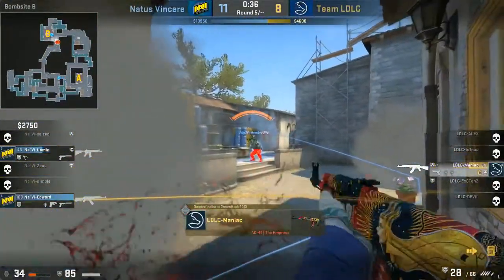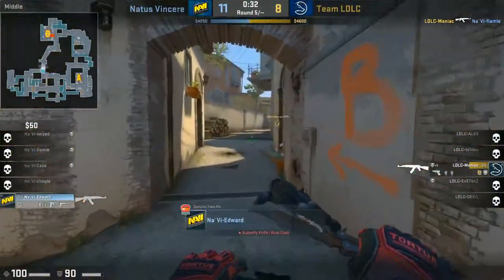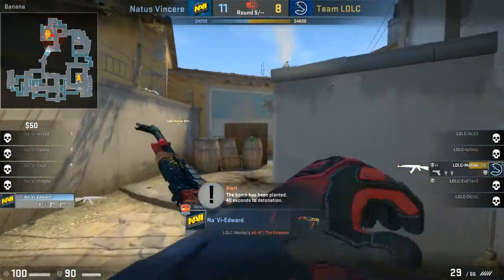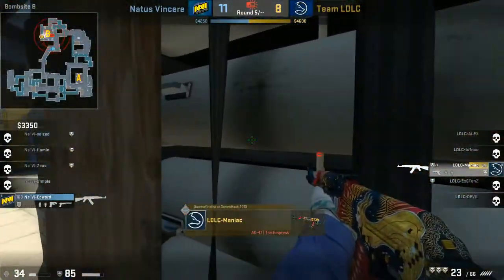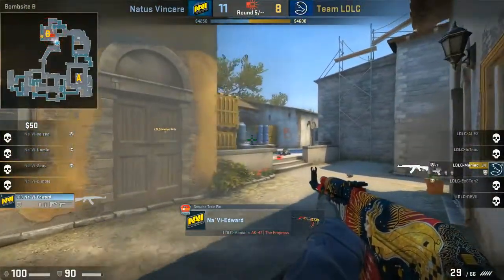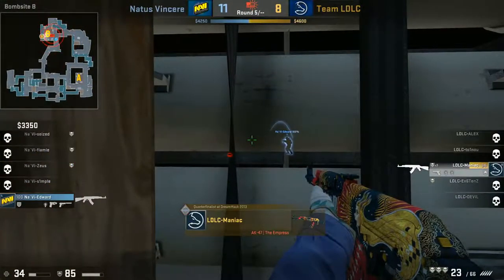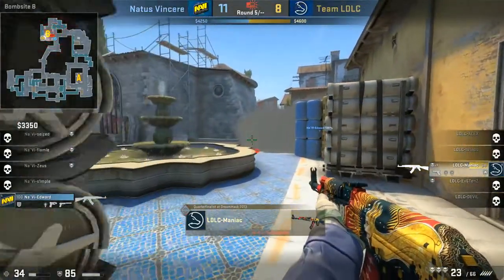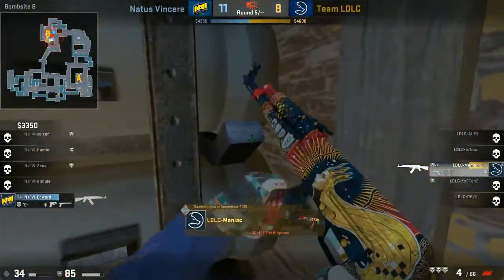Maniac quad kill clutch. Natus Vincere vs LDLC. ESL Pro League Season 6 Europe.